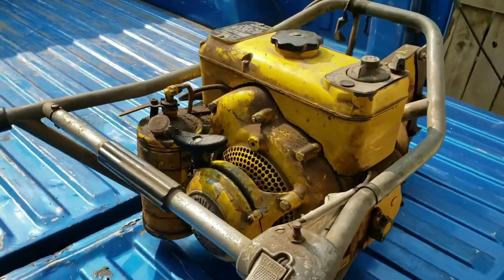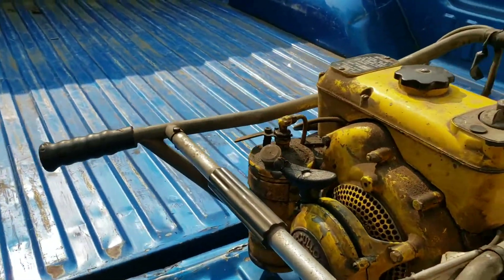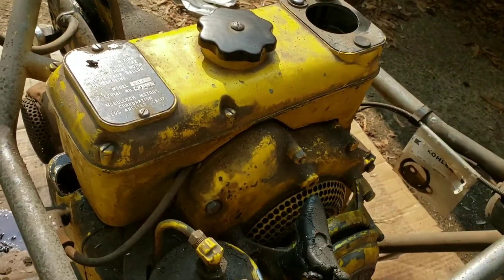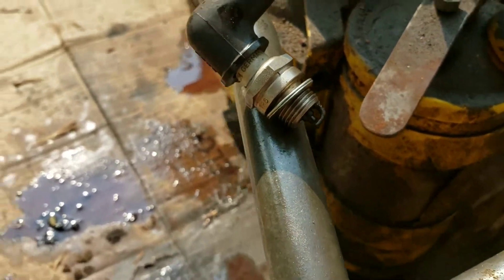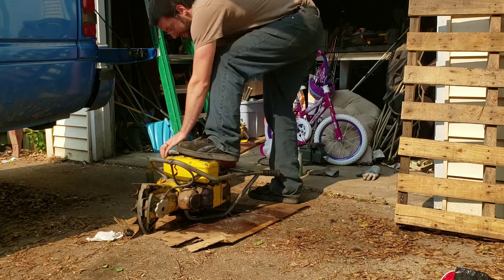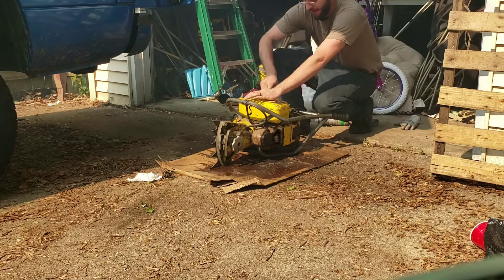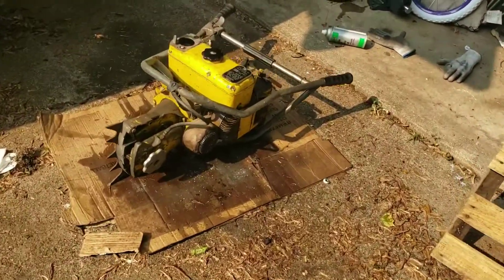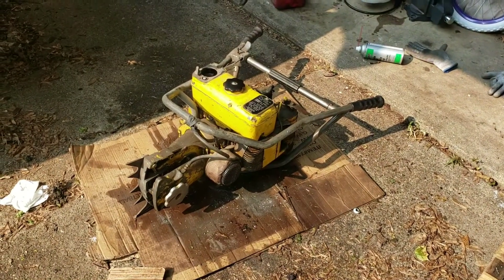McCulloch 5-49 first start 40+ years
Enjoy the smoke show.